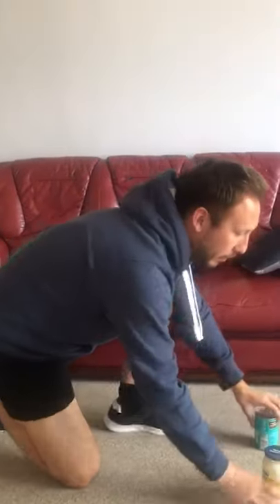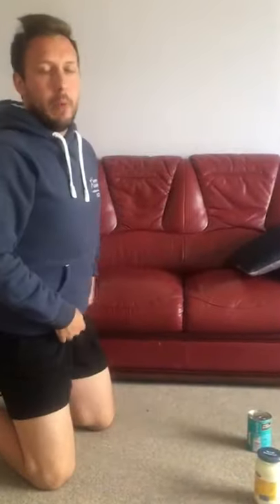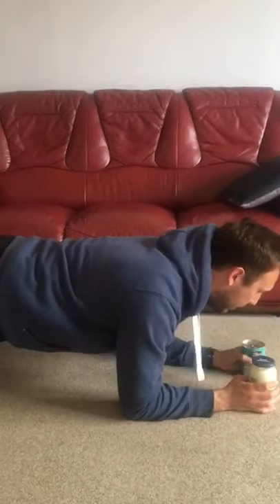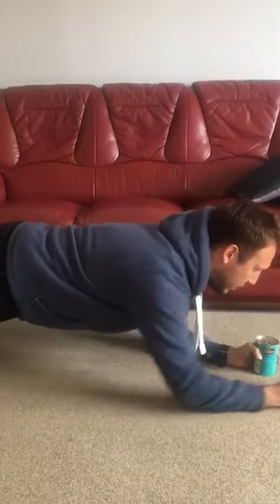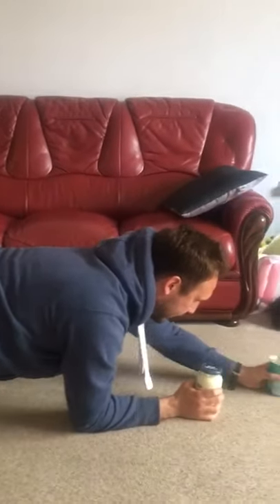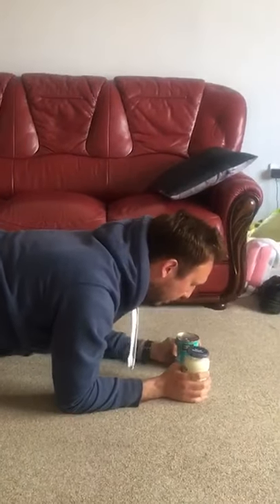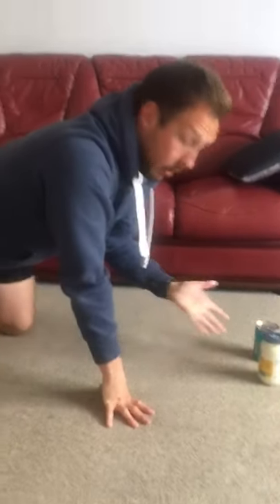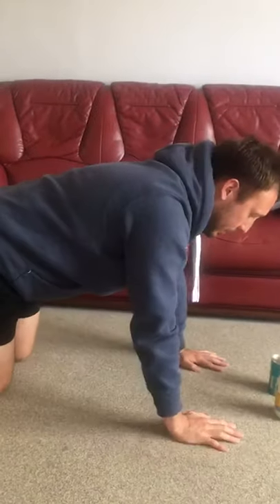Wednesday Workout – Week 5: The Core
Josh Wigmore, our Uniformed Public Services Lecturer and also a Personal Trainer, has prepared a ‘Wednesday Workout’ to help you maintain your health and wellbeing at home. Whilst many of us don’t have the luxury of a home gym, Josh explains how you can use household items and resistance training to help achieve similar goals. This week Josh's workout focuses on the core.⠀
Sets & reps: 4x10-12 for strength & toning; 3x15 for a harder burn ⠀